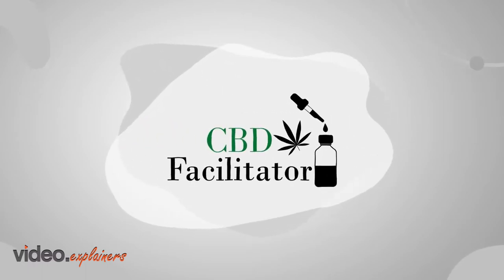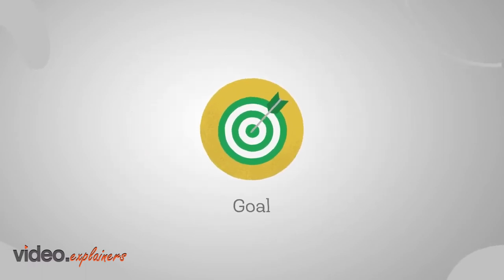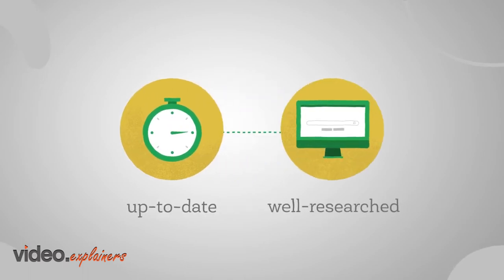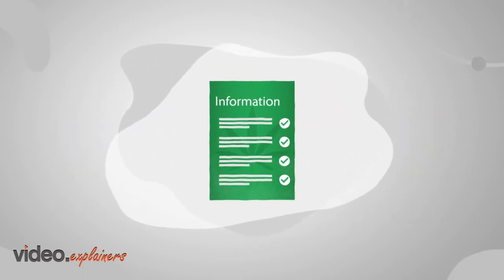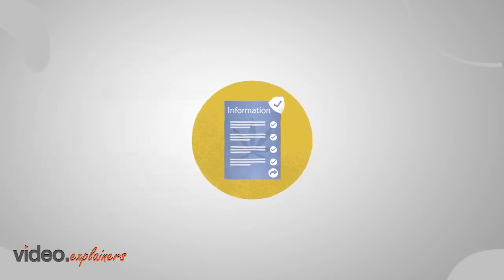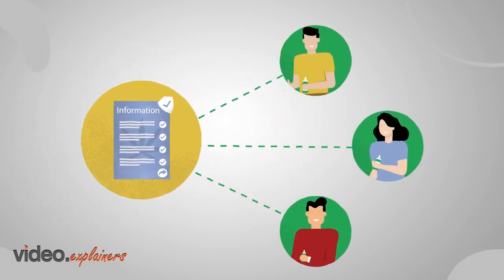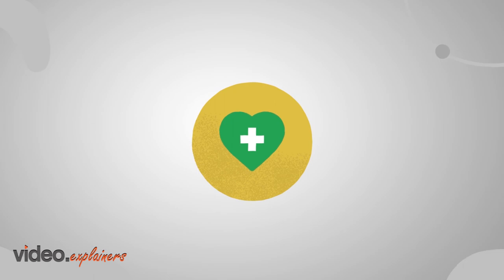CBD Facilitator Video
Make the best choices for your health with CBD Facilitator.